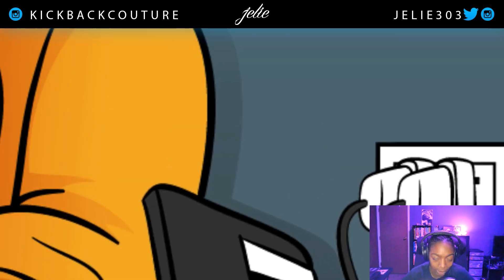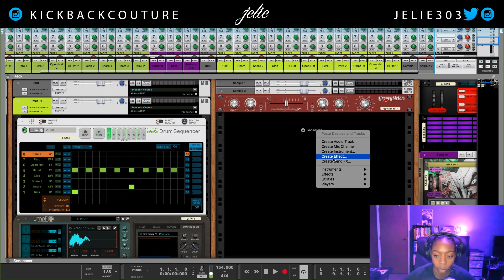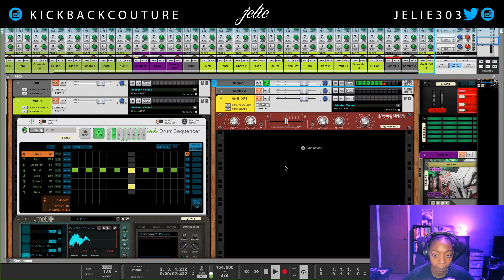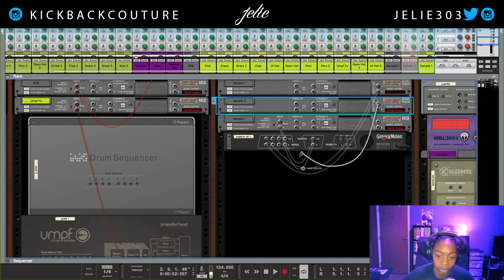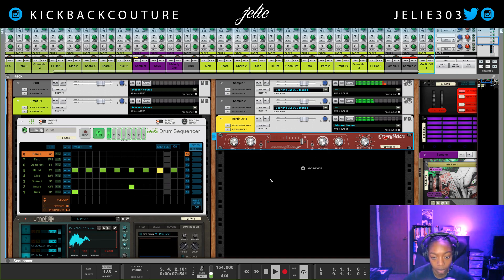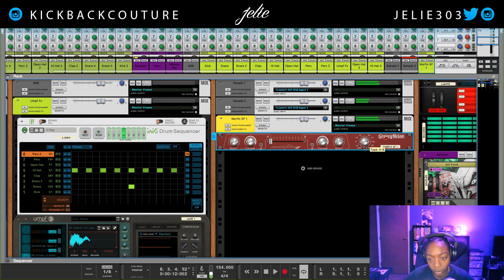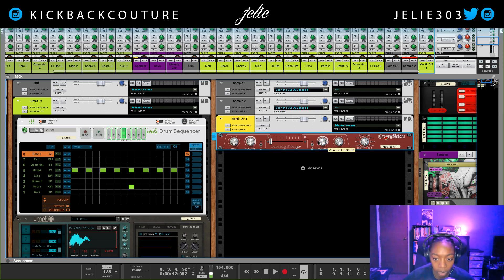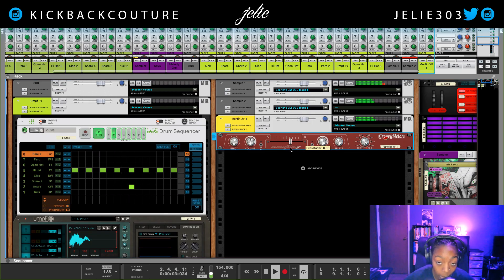FREE RE - DJ Crossfade Transition | Reason Tutorial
DJ Crossfades are just one of the many effects that have stamped modern music culture. Here's a tutorial on doing this DJ Crossfade transition in Reason 11.